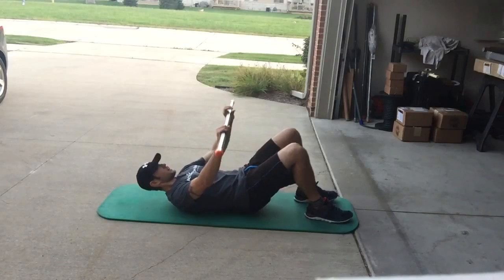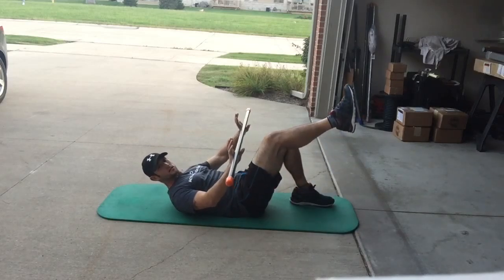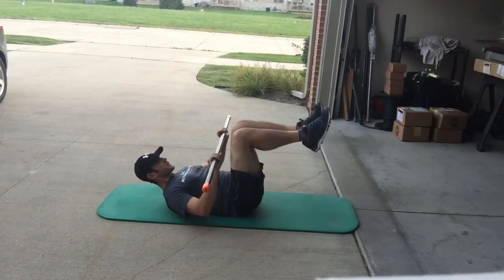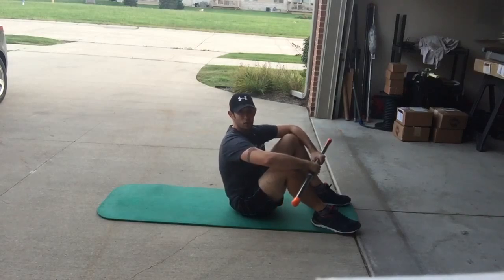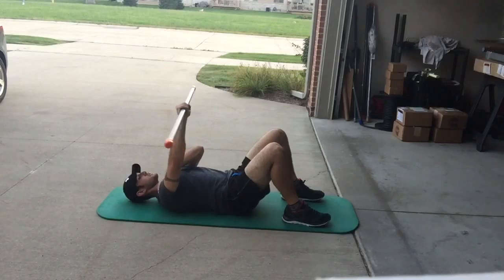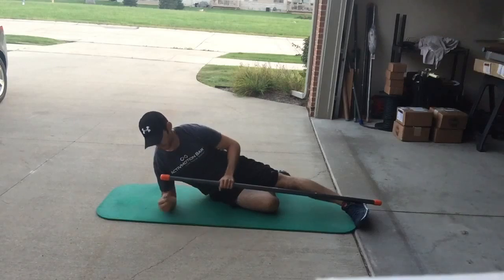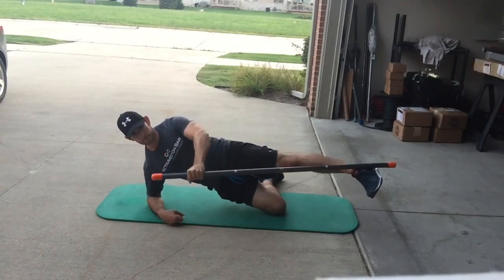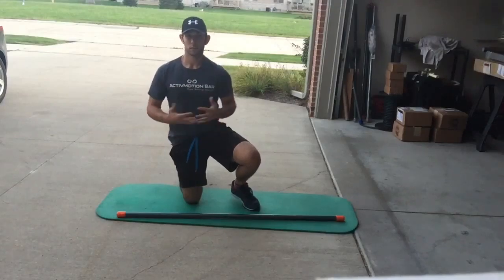Exercise of the Week: ActivMotion Bar Spinal and Trunk Stability Strength Exercises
The development of core stability strength and coordination is paramount before we ask our clients to engage in exercises that involve moving the spine with external resistance. The rationale for this is simple; we need to first strengthen the muscles that stabilize the spine to create an "anchor" for all other movement to take place. This video highlights ActivMotion Bar movements that leading physical therapy and athletic training facilities implement with their patients and athletes to create trunk stability strength.

For more information about the ActivMotion Bar and ActivMotion Training modality, visit activmotionbar.com.